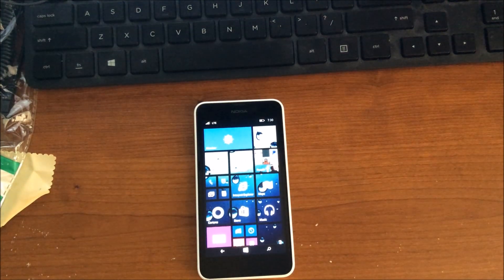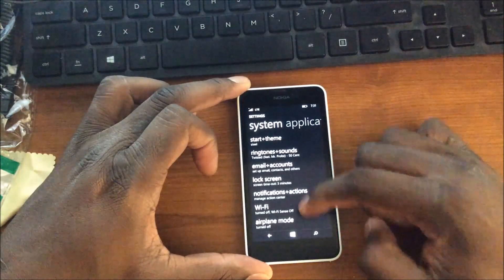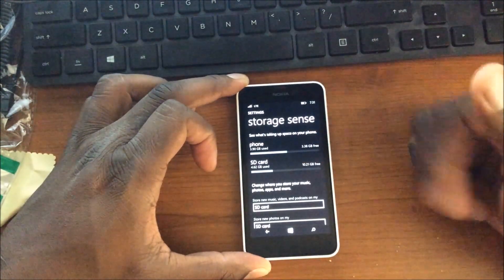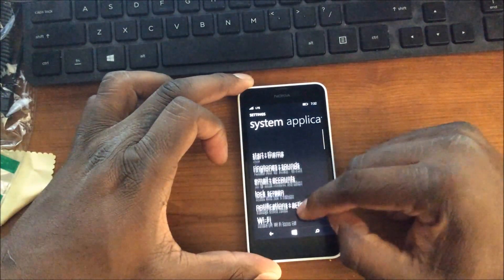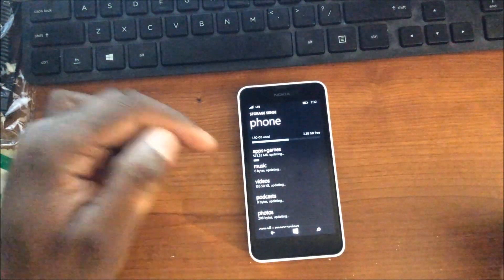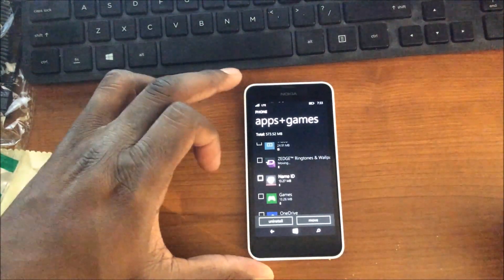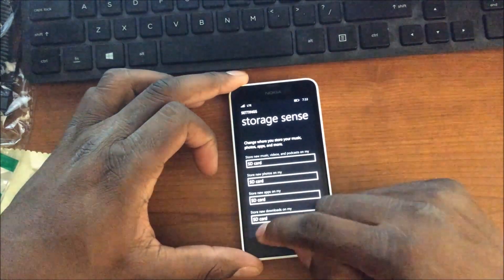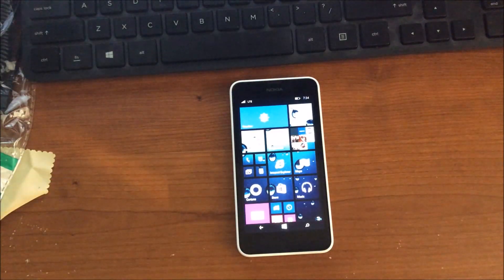Move Apps to the SD on Nokia Lumia 635